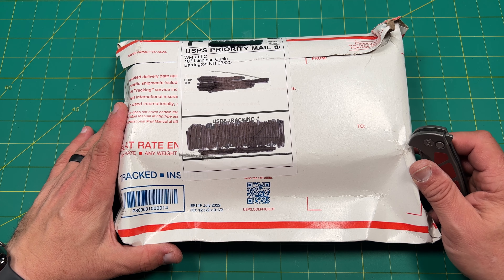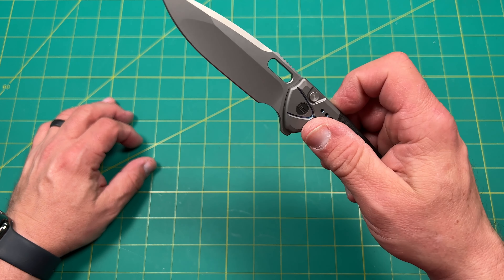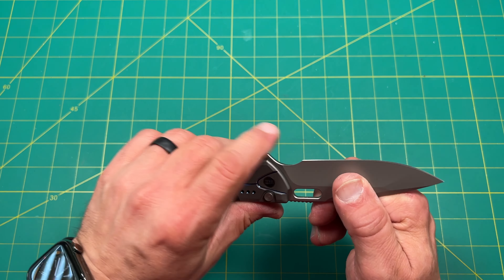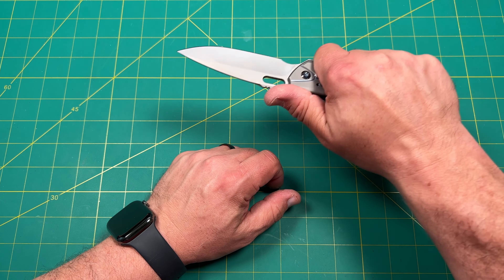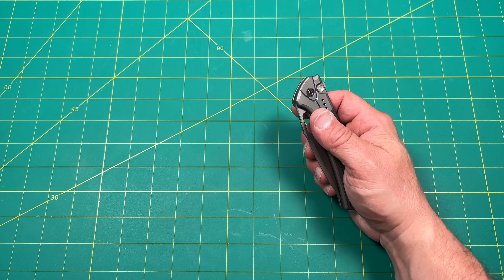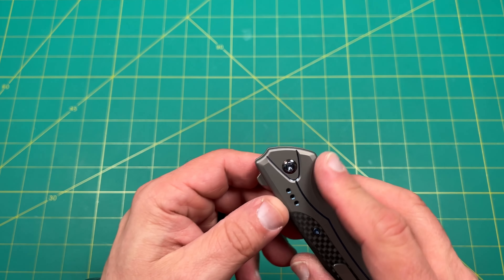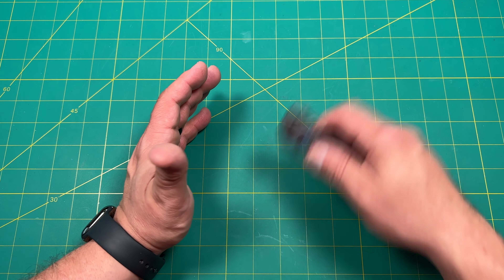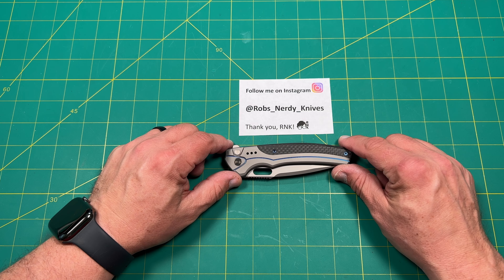Unboxing the ‘wow’ We Knives Limited Edition Exciton knife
Original Goat-use RNK to save 15%
Skiff Caged Bearings-use RNK10 ro save 10%
Rockscale Design-use RNKRSD to save 10%
White Mountain Knives-use RNK10 to save 10%